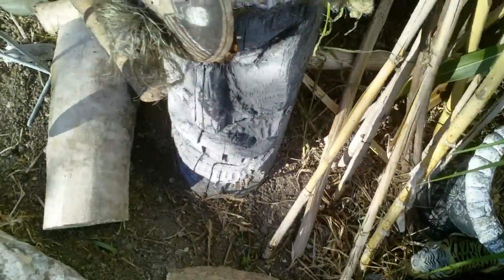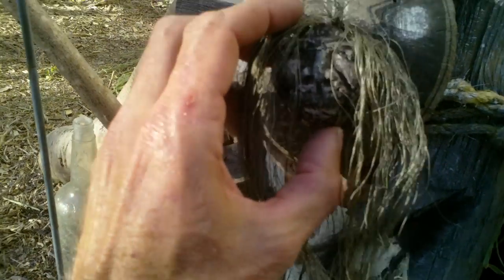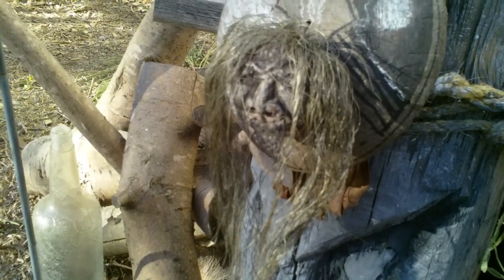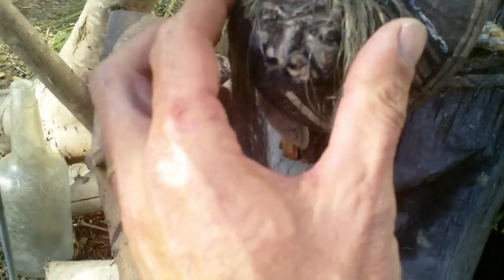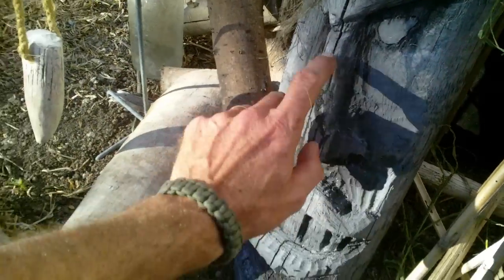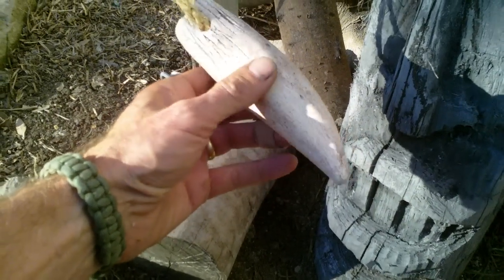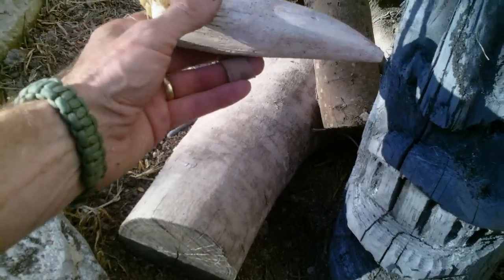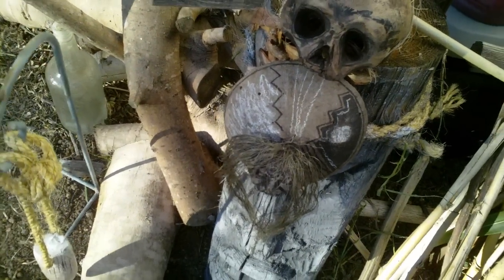OperationalExtras Yard art Skull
Heres a Skull a shrunken Head and a Tiki I made for the Yard...This should keep away those Medeling teenagers lol